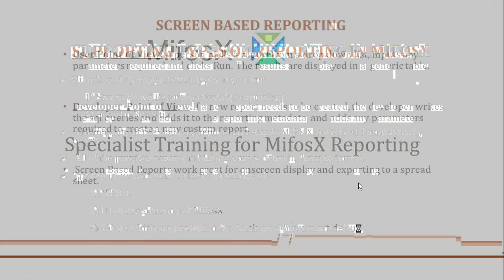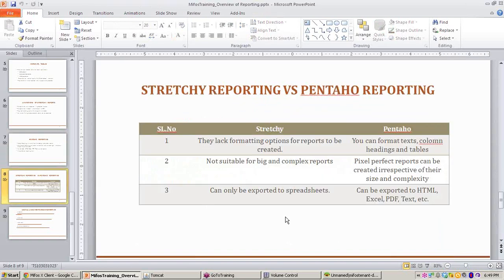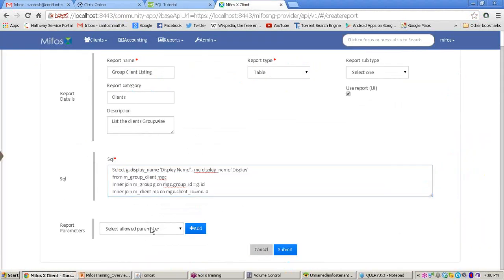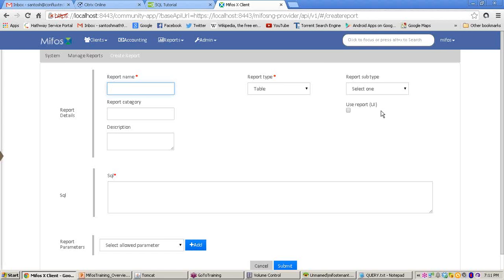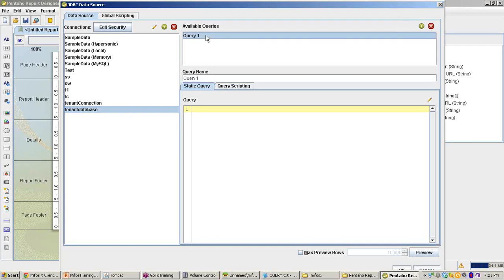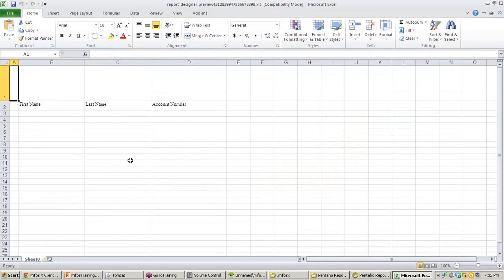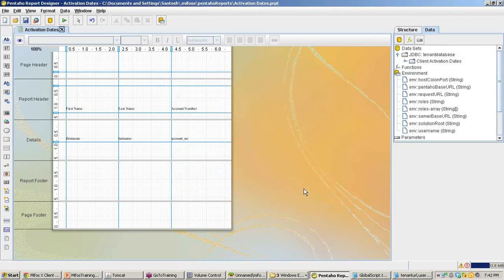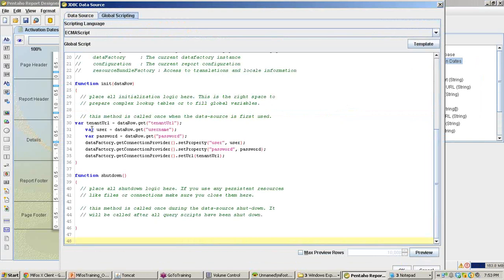Mifos X Training - Building Custom Reports (Stretchy and pentaho) 2014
Training session on the basics of creating new custom reports for Mifos X using Stretchy Reports or Pentaho Report Designer.

Training led by Santosh Math of Conflux Technologies on July 10, 2014 at 1300GMT via GoToTraining.